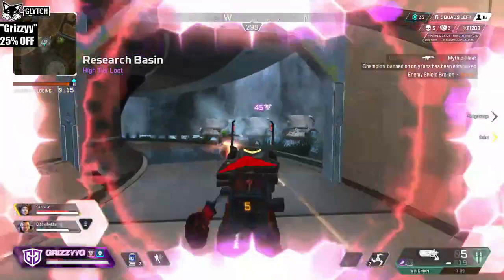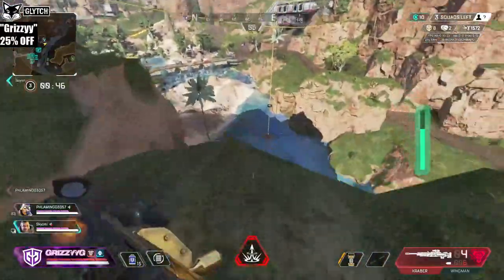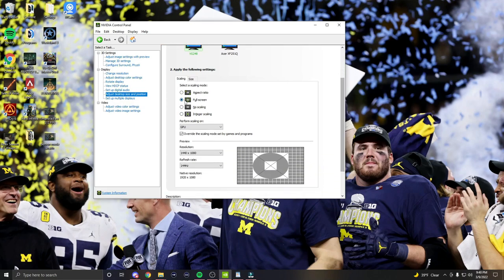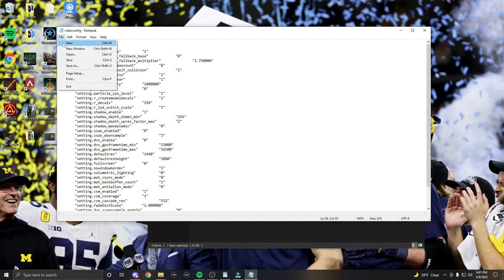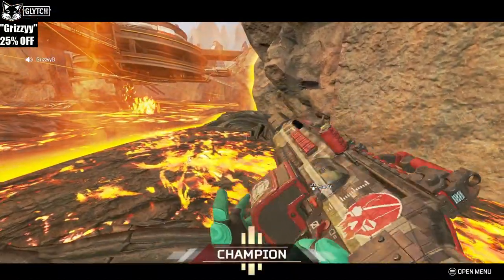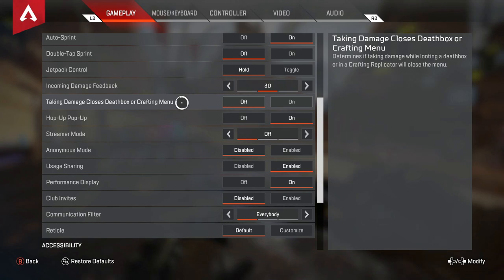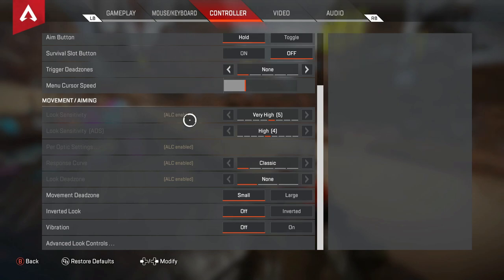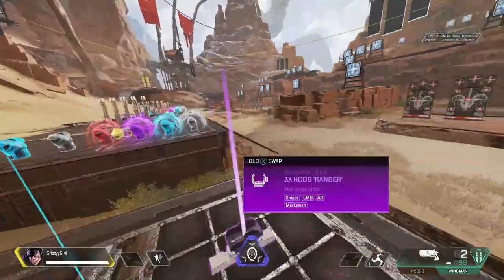These Settings Give You GOD TIER Aim! Apex Legends BEST Settings + Stretch Res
These Settings Give You GOD TIER Aim! Apex Legends BEST Settings for Season 12.  In this video, I cover a hidden setting that can greatly impact your game as well as general aim and gameplay settings.  With this video, you will be able to set up your game to improve your gameplay in Apex Legends.

PASTE into Apex Properties on Steam:
+fullscreen +mat_letterbox_aspect_goal 0 +mat_letterbox_aspect_threshold 0 +building_cubemaps "1"

TIMESTAMPS:
0:00 Intro
1:15 Stretched Resolution
5:03 Gameplay Settings
6:19 Controller Settings
7:17 ALC Settings
7:40 Video Settings
8:28 Outro

Let me know if you have any questions on settings in the comments!

🎮 Catch me LIVE on YouTube Sundays, Tuesdays, and Thursdays!